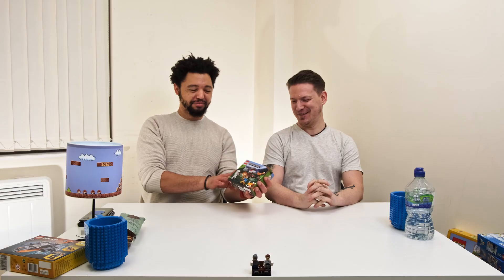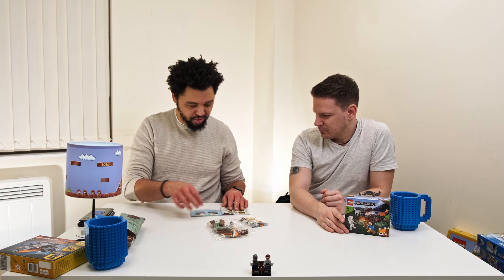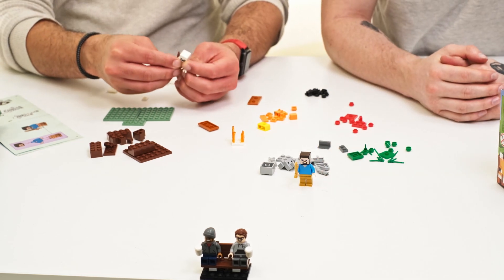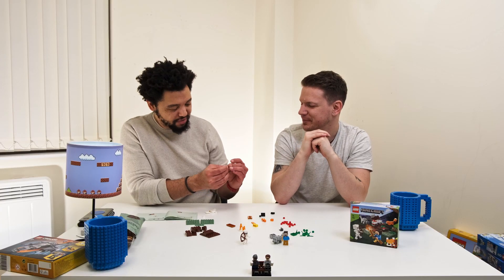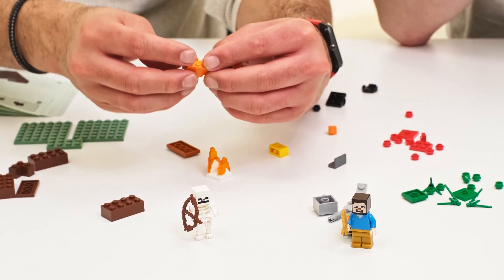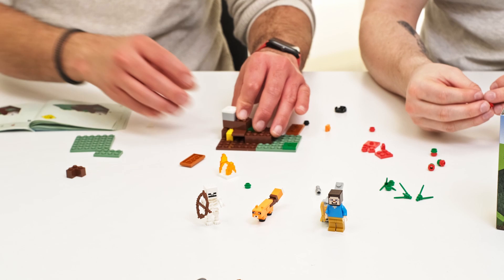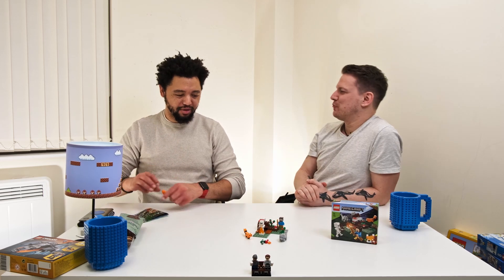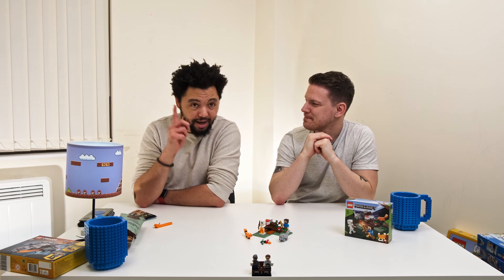Minecraft 21162 Lego Set Unboxing & Review!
Phillip and Liam dive into the world of Minecraft Lego!